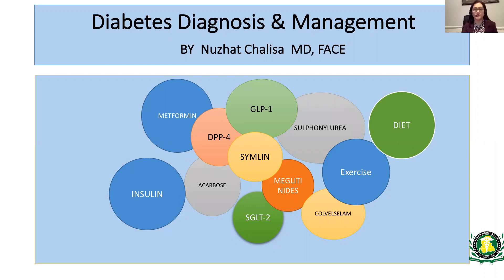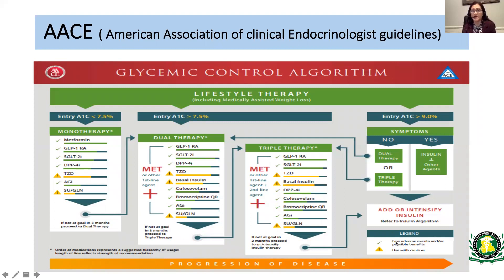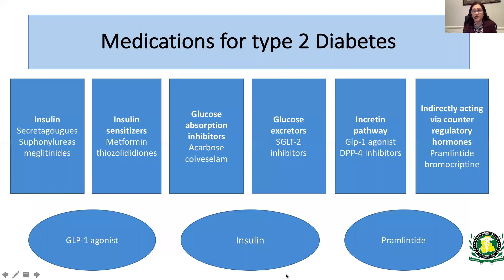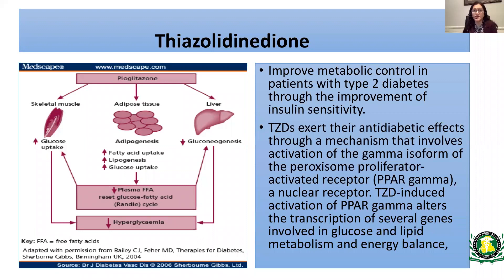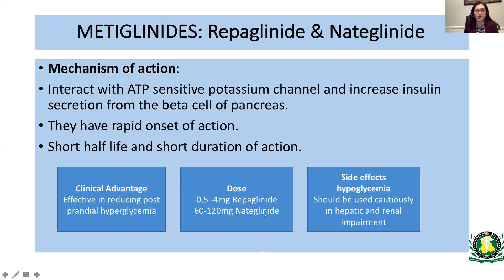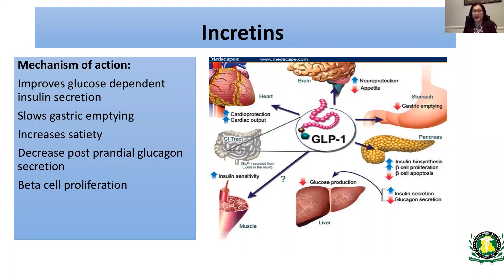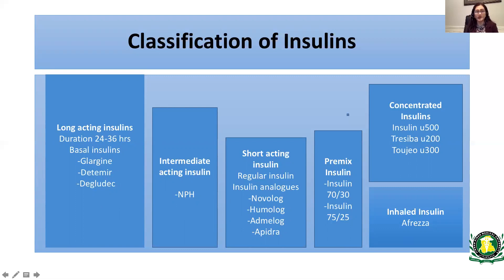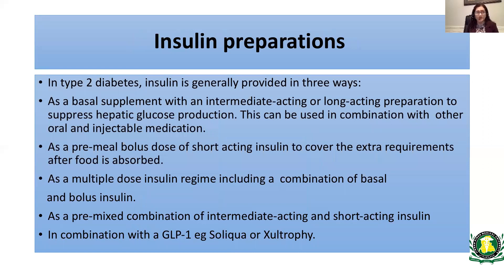Diabetes Diagnosis & Management By Nuzhat Chalisa